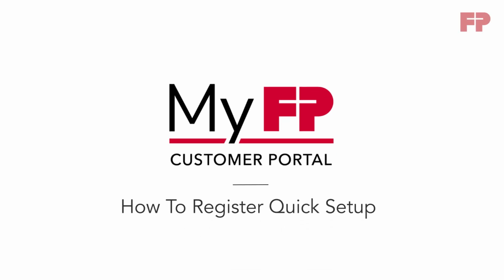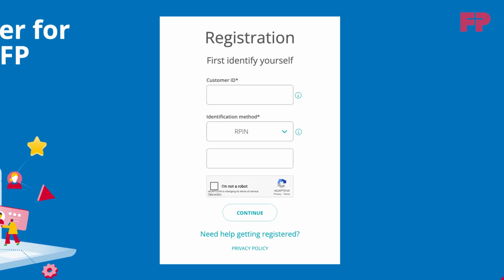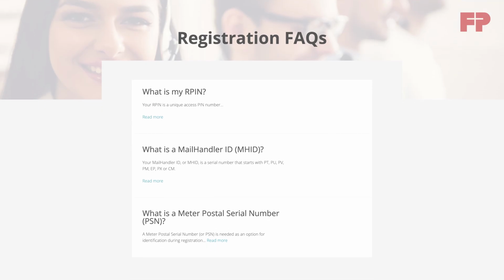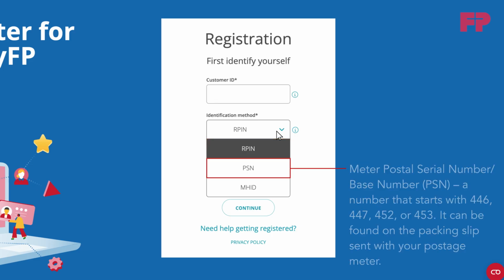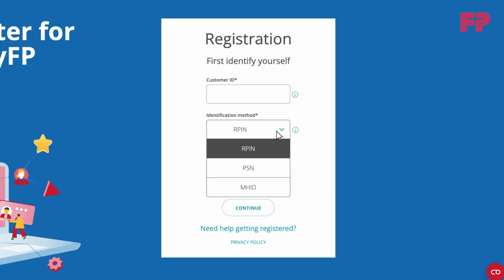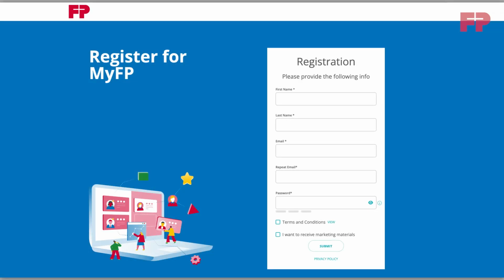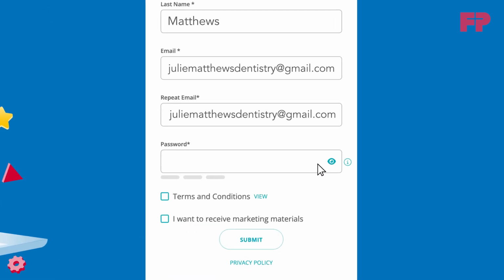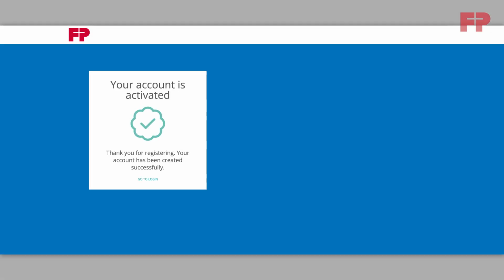MyFP - How To Register Quick Setup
Walkthrough of the steps to register for the MyFP Customer Portal.